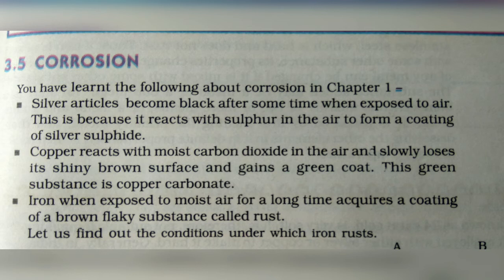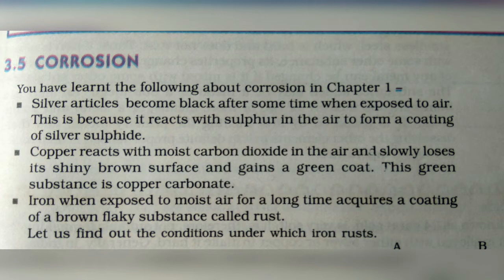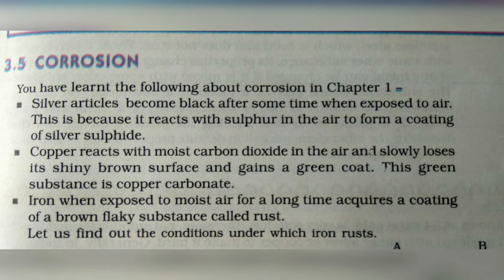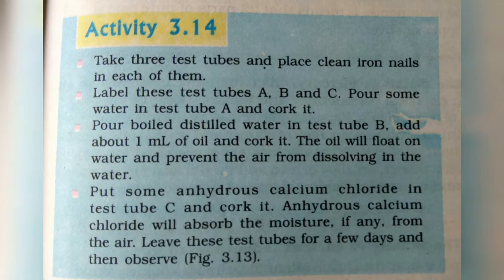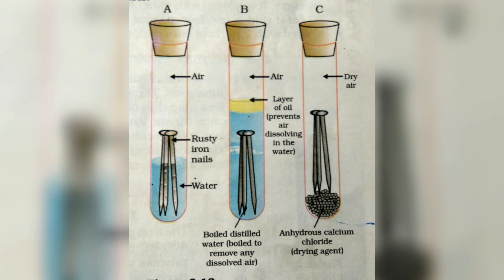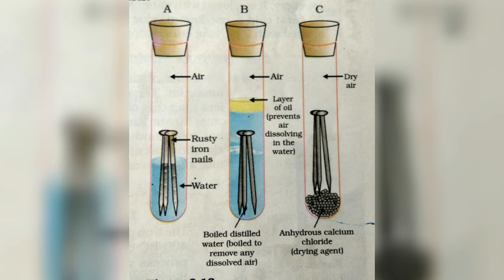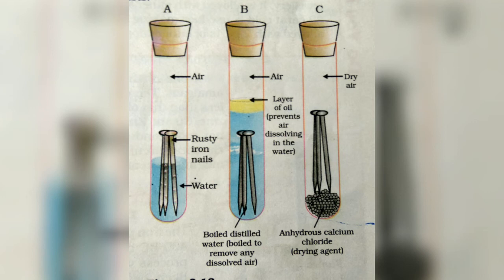Class 10. Chemistry. Corrosion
Sahista ma'am